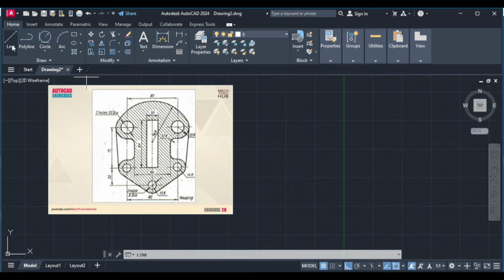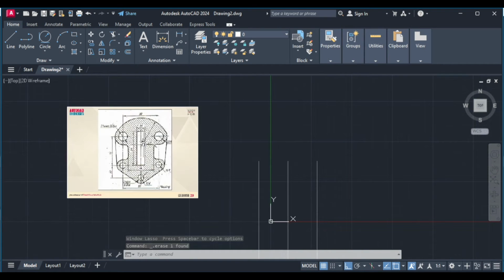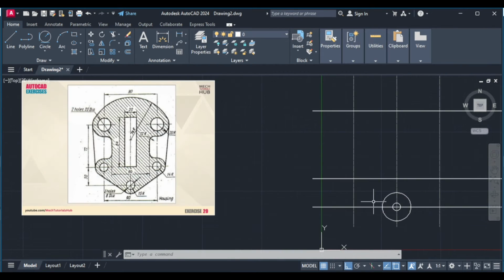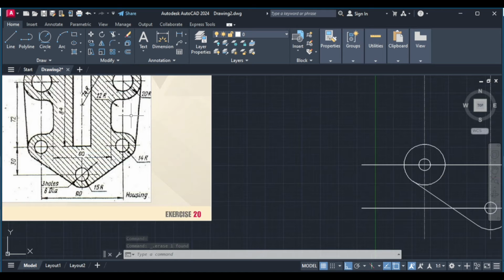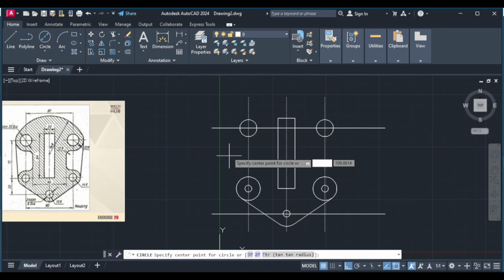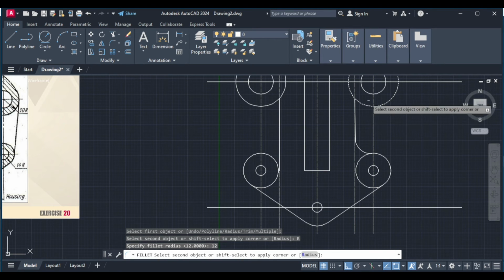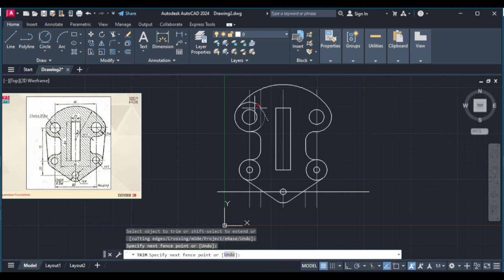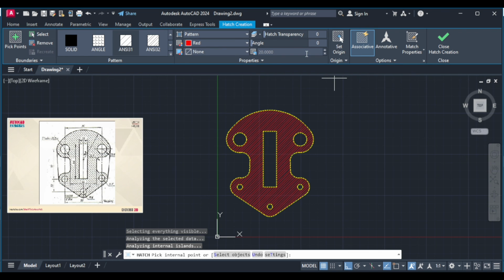Exercise 20 | AutoCAD 2024 Exercises | 2D Sketches | AutoCAD 2024 Tutorials | Mech T Hub